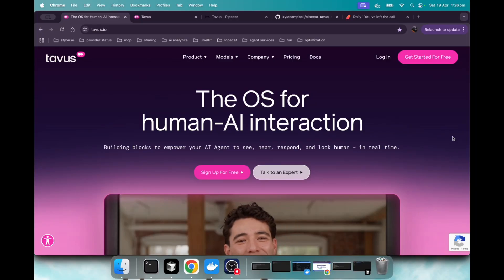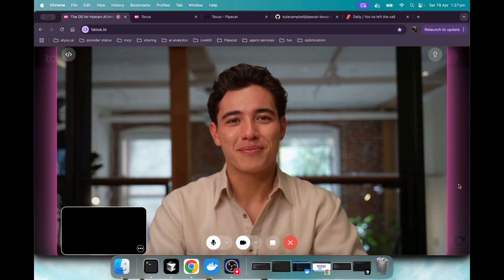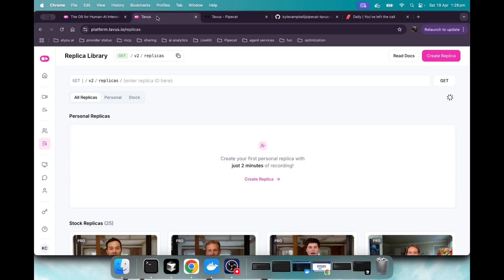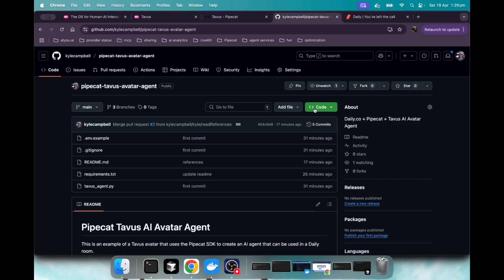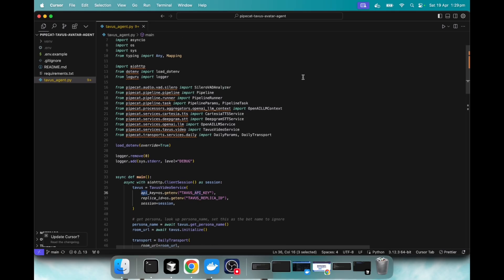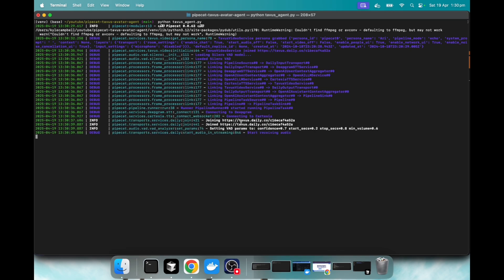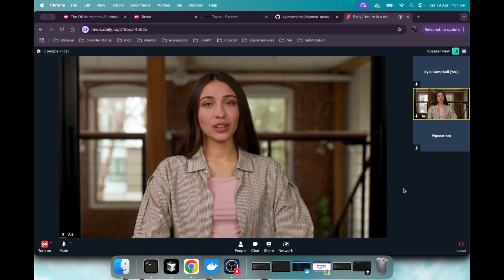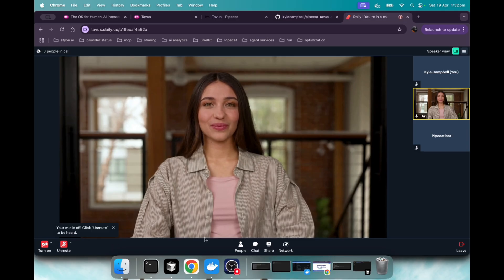Create an AI Avatar Agent with Pipecat + Tavus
Create your own conversational video ai agent that you can customize. With Pipecat AI Agents you can play around with different providers, models, and voices. As well as hooking up your own function calls.